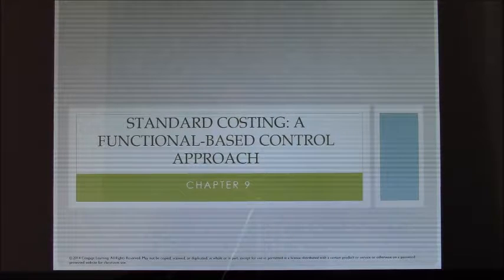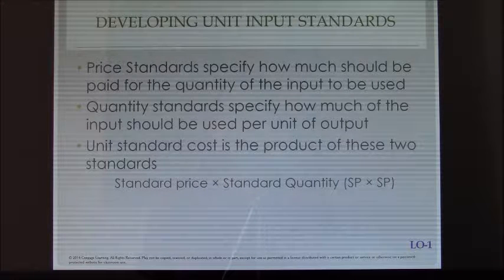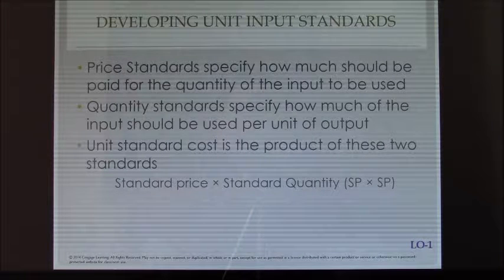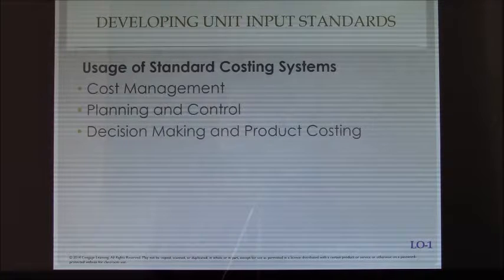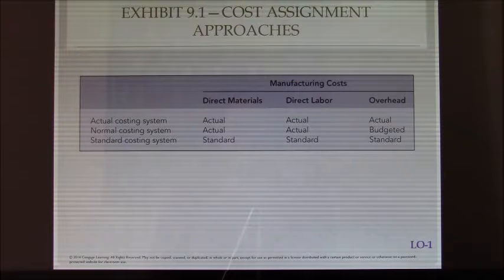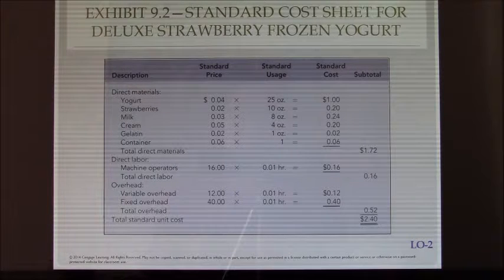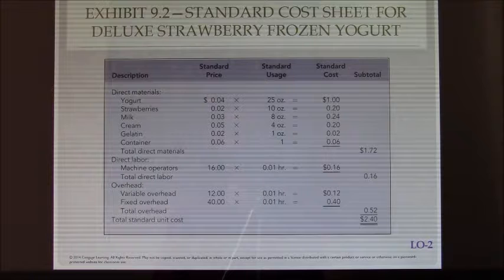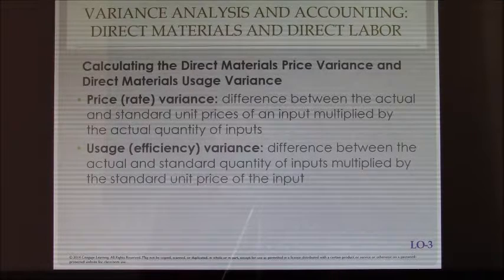Cost Accounting Ch 9 ppt Part 1